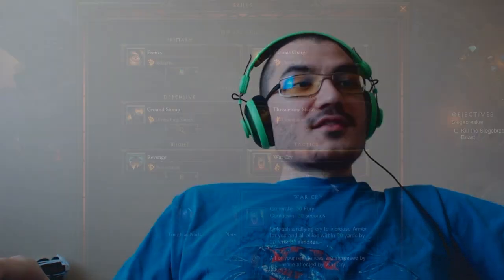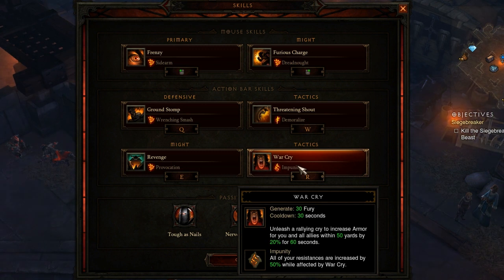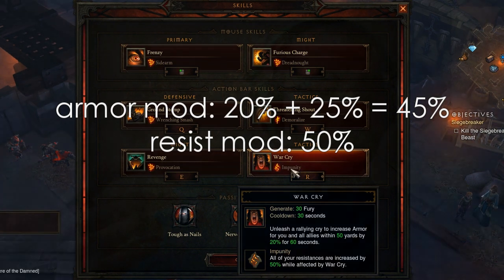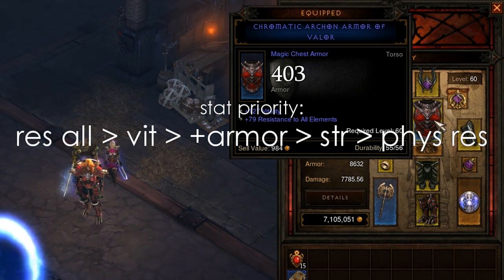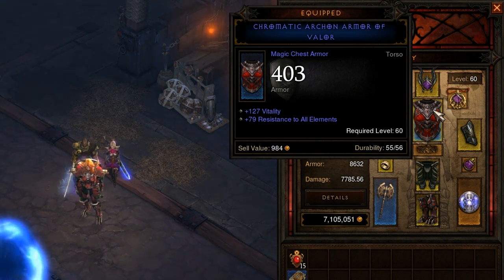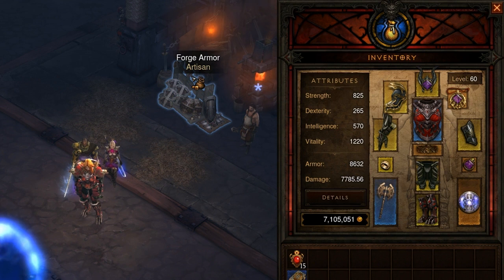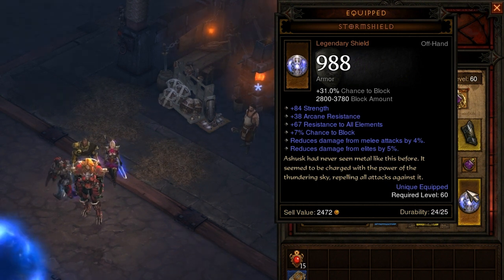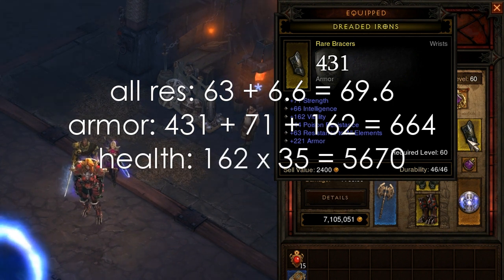[Diablo 3] Gearing Barbs For Inferno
A guide on how to gear up your barbarian in order to solo the first 2 Acts of Inferno without too much trouble. You're going to need more than gear for Acts 3 and 4 though.